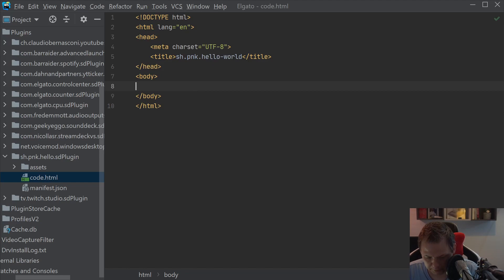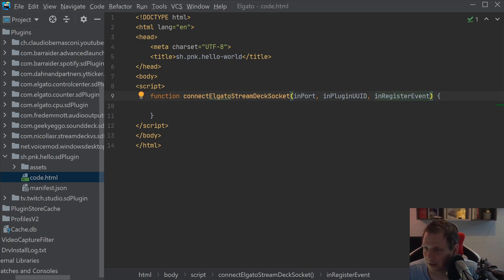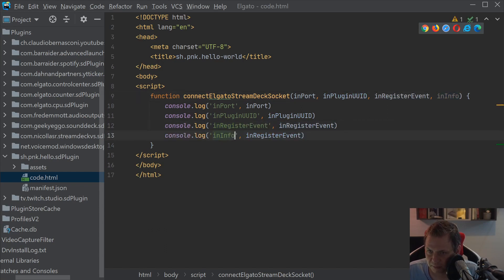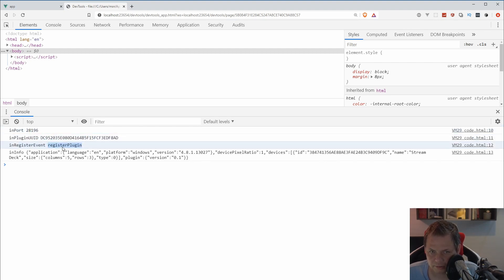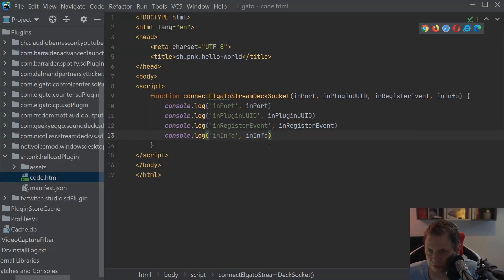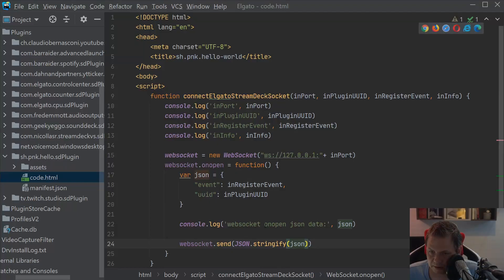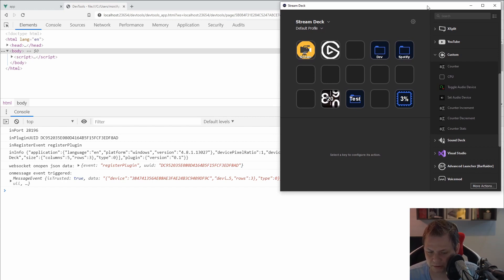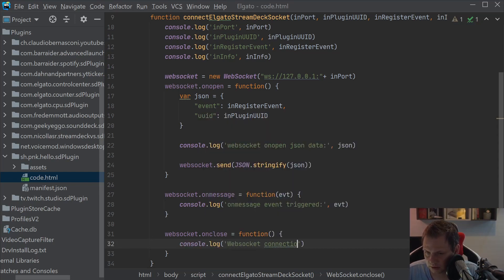Elgato Stream Deck Application SDK - Learning how to register plugin in Elgato SDK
Learning about Elgato Stream Deck Application SDK and how you can register Elgato sdk plugin into your Elgato Stream Deck, after you have register your Elgato plugin you can see it inside Elgato Stream Deck Application.